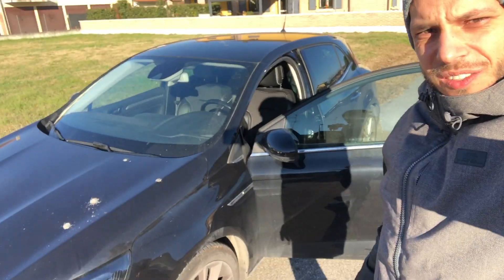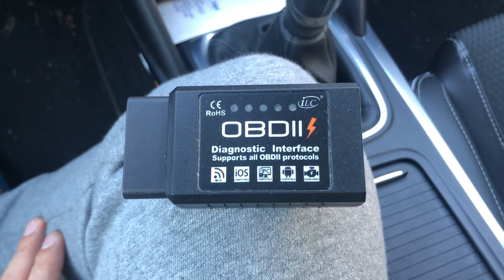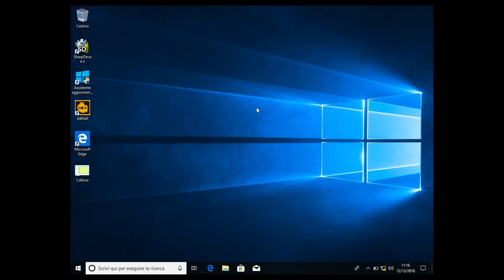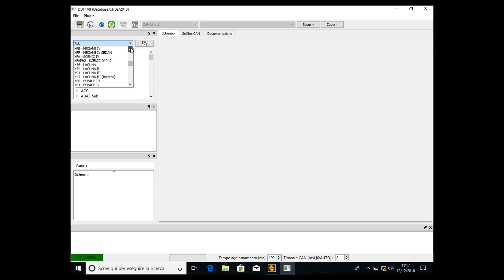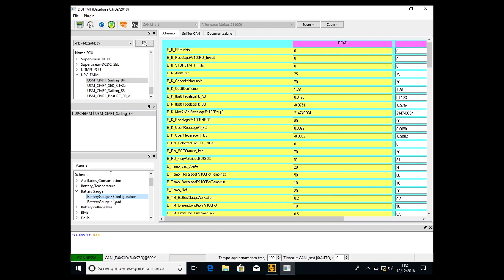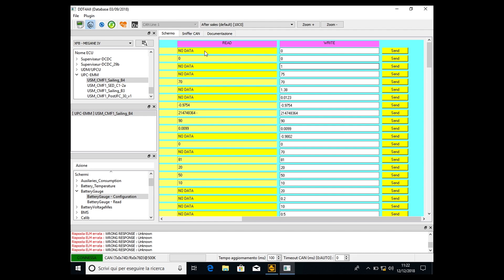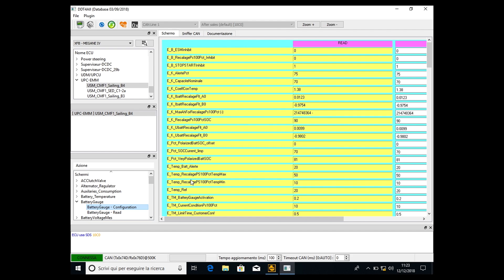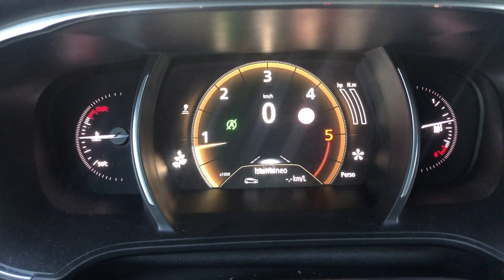Stop Start Deactivation with DDT4ALL in the Renault Megane IV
⚠️⚠️ NEW OBD 2 INTERFACE TO USE ⚠️⚠️

Guys Important: USE THIS OBD 2 INTERFACE INSTEAD THAN THE ONE I MENTIONED IN VIDEOS. THEY “MODIFIED” IT AND NOW IT NO LONGER WORKS WITH DDT4ALL. USE THIS ONE, IT’S 100% OK 👉🏻

In this video i'm going to show you how to permanently disable or deactivate the Stop and Start system, which is a pretty useless and dangerous system for our engines.
Once you done this simple procedure you will have a fully deactivate stop and start system, and your car will be happier :) if you guys liked the video please let me know in comments or just drop a like and subscribe!

Don't forget to watch all DDT4ALL Tutorials Playlist (updated every week!)

Here where to download the latest version of DDT4ALL (includes the database with ALL the ECUs)

And here you can buy the OBD interface i use